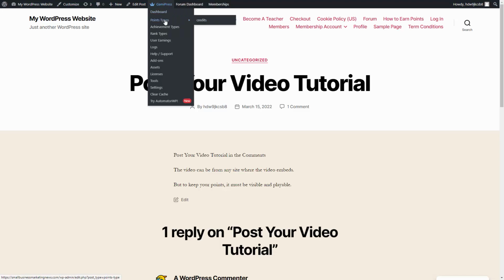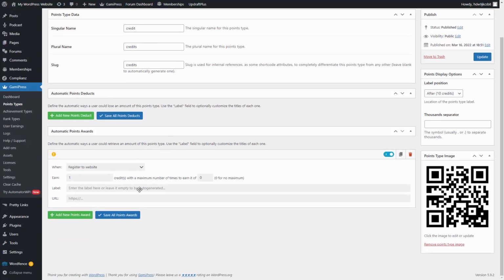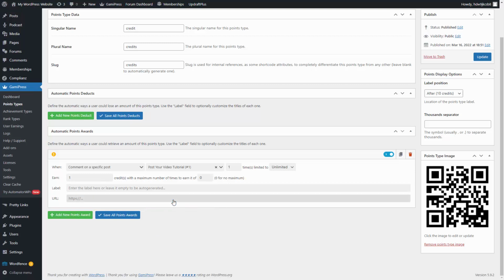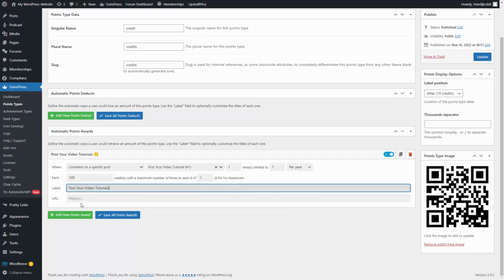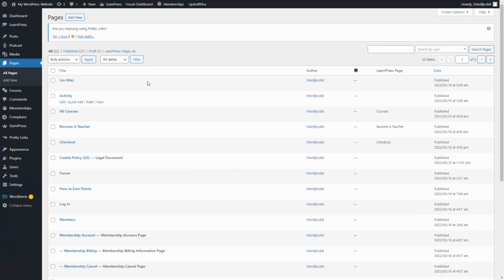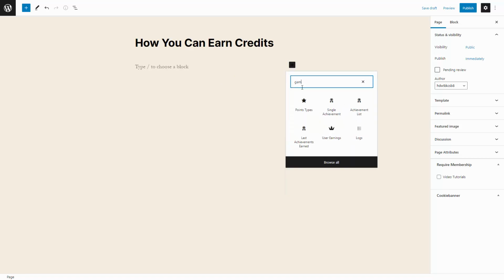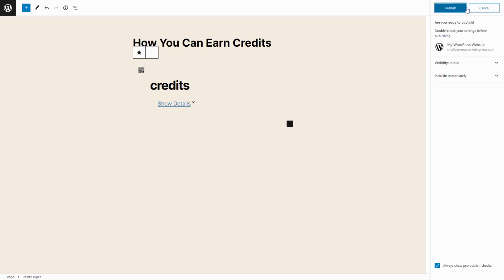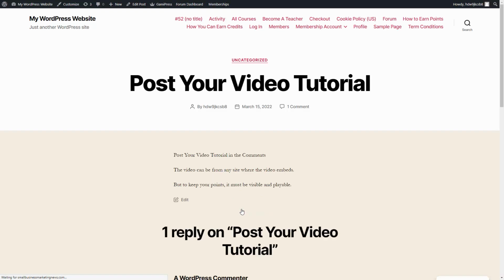19 Gamify the Site Experience Part 2 Earn Points Free Extending Functionality in WordPress Course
Gamify the Site Experience Part 2 Earn Points Free Extending Functionality in WordPress Course